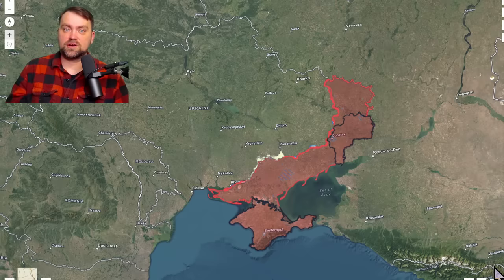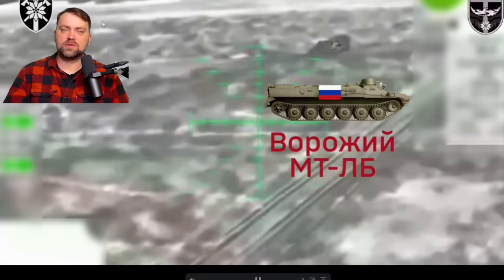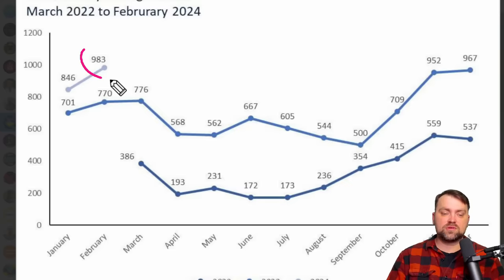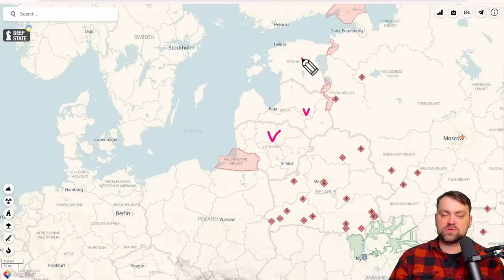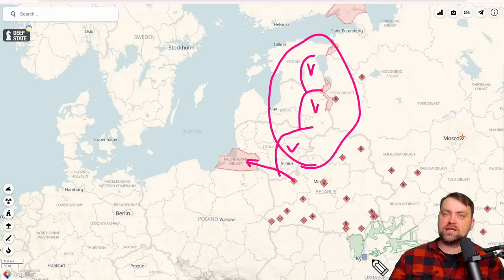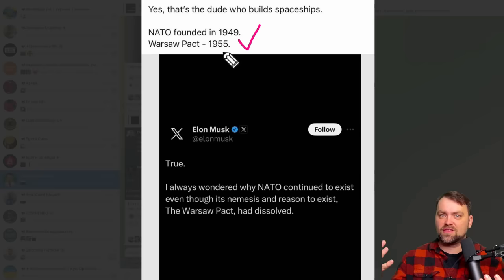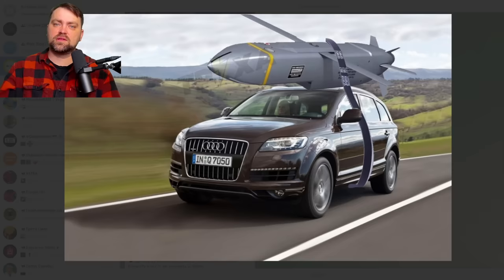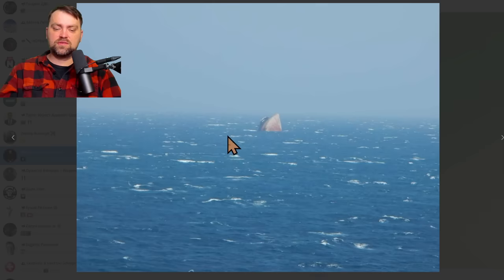Update from Ukraine | The most Heavy losses for Ruzzia since the start of war | Ukraine nailed it